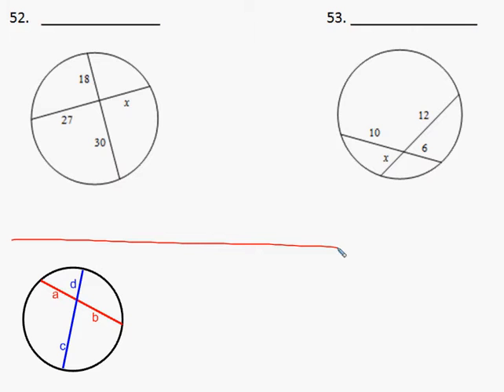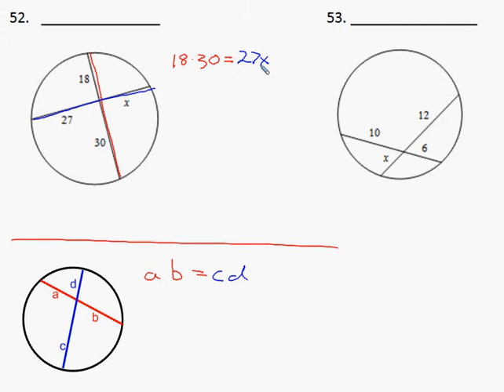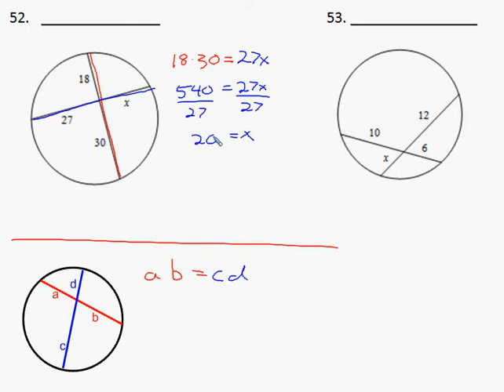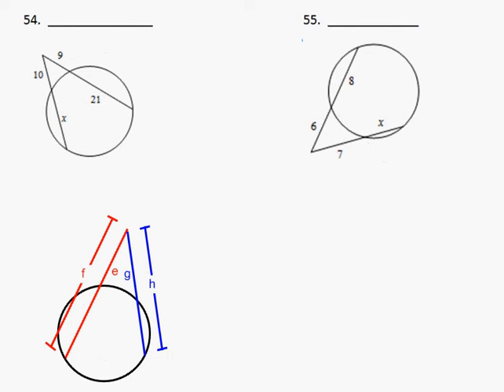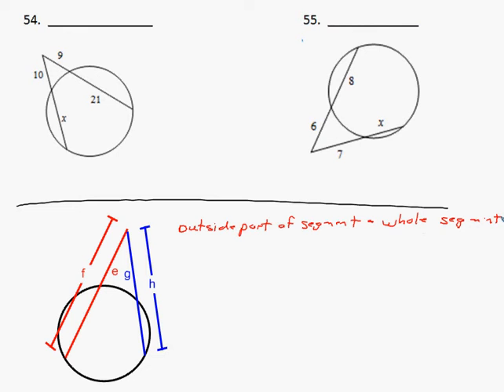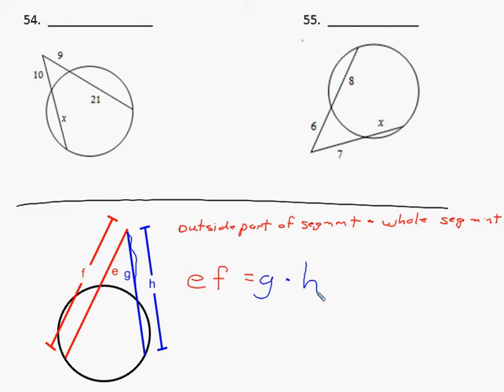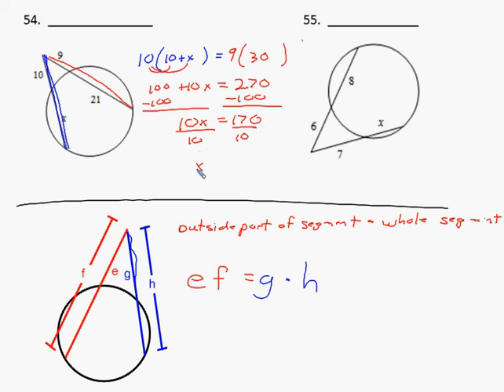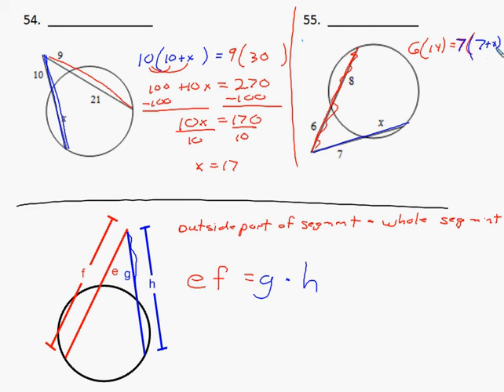Geometry Exam Review 52 to 55